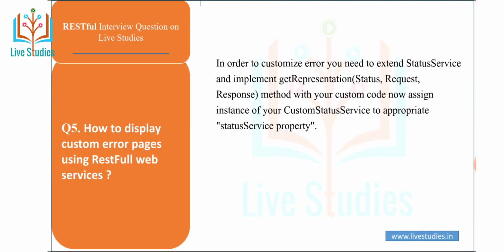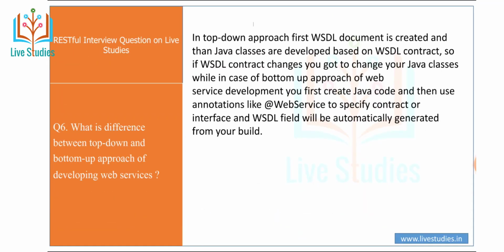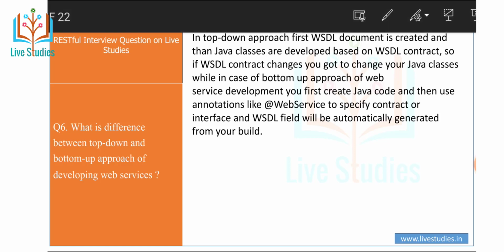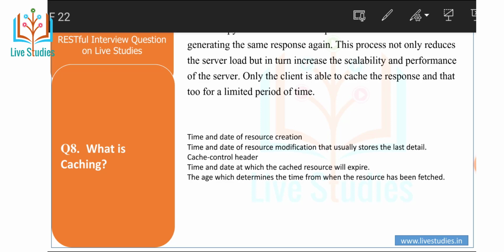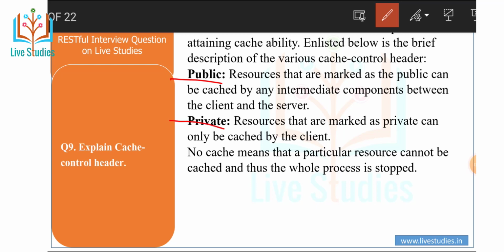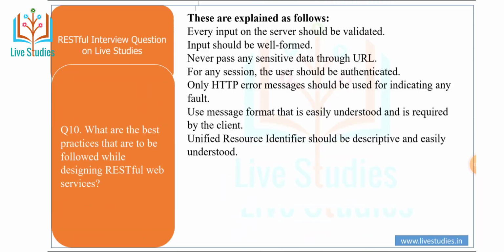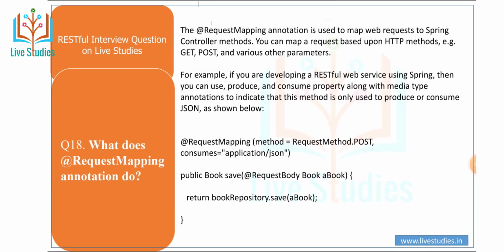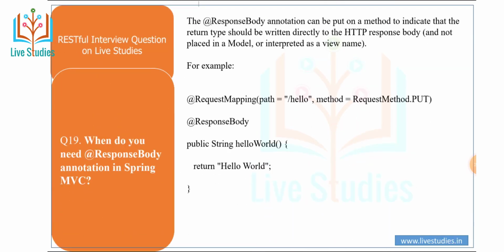RESTful & Soap Web Services interview Questions and Answers |Spring| professional|2021|By Ashu sir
I have explained important RESTful interview Questions and Answers. These interview Questions and Answers asked in most of the Java developer interviews. Please prepare well before the face interviews. class -2